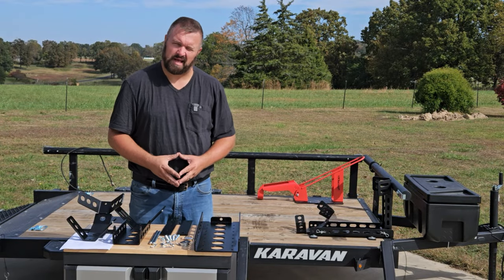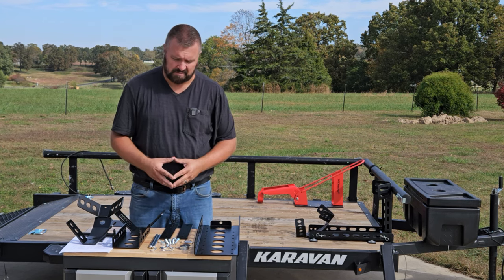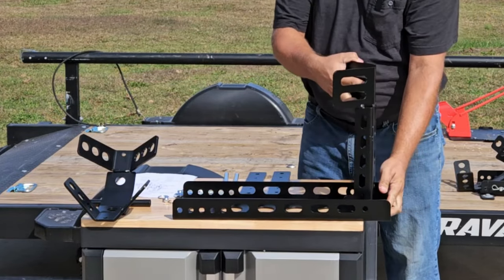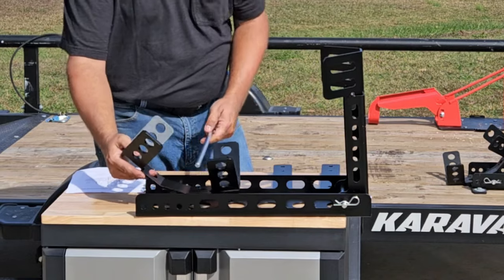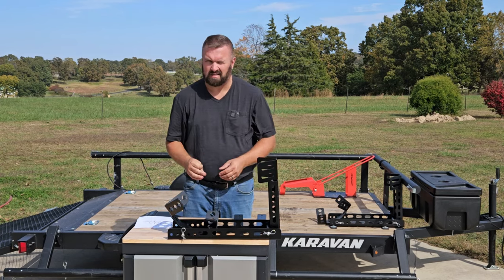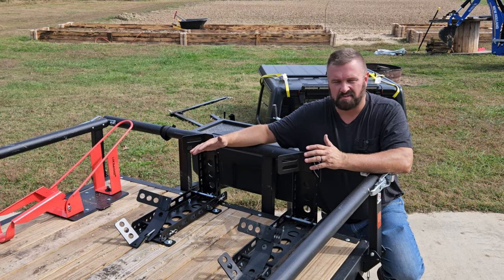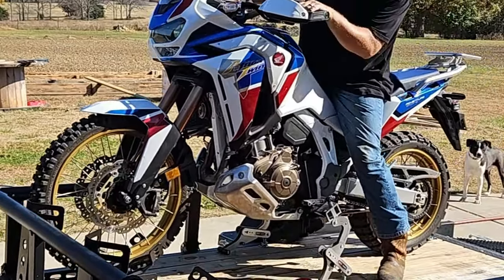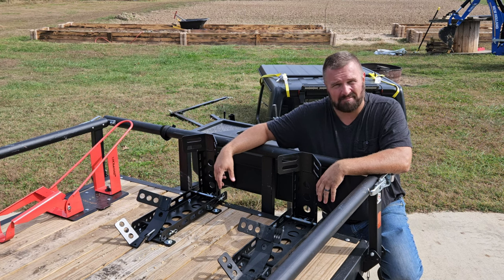Best Bang For The Buck | Adventure and Dirt Bike Wheel Chock Stand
Just bought a 3rd one for all 3 bikes! (Affiliate Link) Discover the ECOTRIC Adventure and Dirt Bike Wheel Chock Stand, your ultimate ally in securing your rugged two-wheeled companions for transport. Forged from premium alloy steel and adorned in a sleek black coating, this stand boasts a formidable weight capacity of 3000 pounds, ready to anchor your adventure motorcycles and dirt bikes securely.

Designed with a minimal footprint, it measures 9 inches wide, 25 inches long, and 15 inches high when in position, optimizing space without compromising strength. When not in use, it collapses to a low profile of 7 inches high, enhancing portability and ease of storage.

The ECOTRIC Stand's true versatility lies in its adjustable cradle, which is meticulously crafted to embrace a wide spectrum of bike sizes. It's the ideal match for the high-clearance and variable wheelbases of adventure bikes, as well as the lightweight frames of dirt bikes, accommodating wheel sizes from 14" to 22" in diameter and widths from 80mm to 230mm.

The stand's secure locking mechanism is a testament to its thoughtful design, offering a quick and reliable method to maintain your bike in an upright stance on any trailer. This feature is especially valuable for adventure riders and dirt bikers who often embark on solo journeys, reducing the need for additional help or an excess of tie-downs.

Explicitly tailored for trailer applications, the ECOTRIC Wheel Chock Stand comes with a complete mounting kit, featuring steel trailer stand stable tubes and pre-drilled holes, ensuring a solid installation. Whether traversing to remote trails or heading to the next rally, your adventure or dirt bike will remain steadfastly in place.

Embrace the confidence that comes with the ECOTRIC Motorcycle Wheel Chock Stand, a specialized tool designed to deliver the utmost stability and security for your adventure and dirt bikes, wherever the road or trail may lead you.